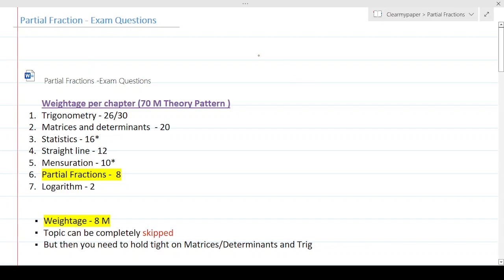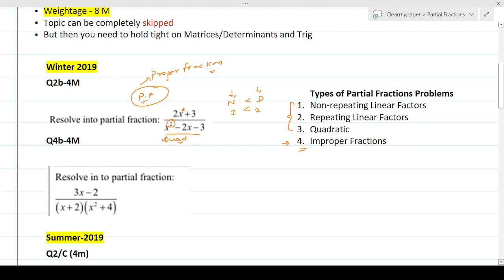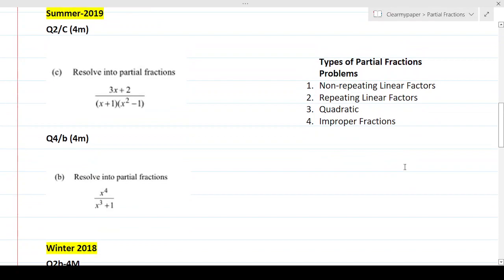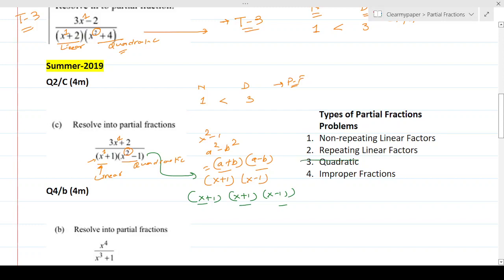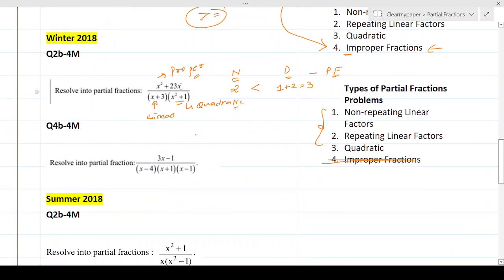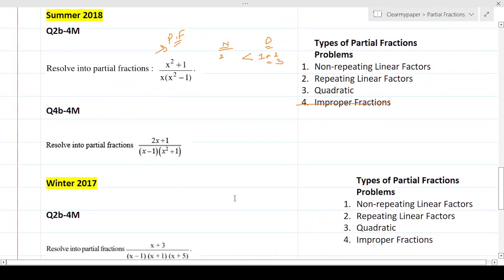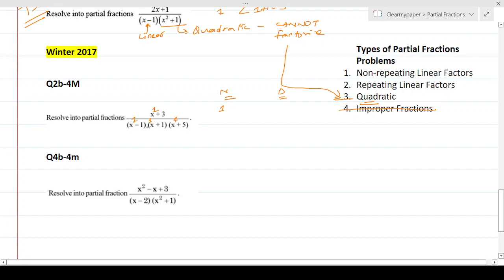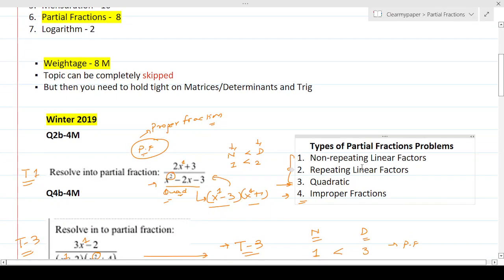Ep8 Partial Fraction Exam Questions